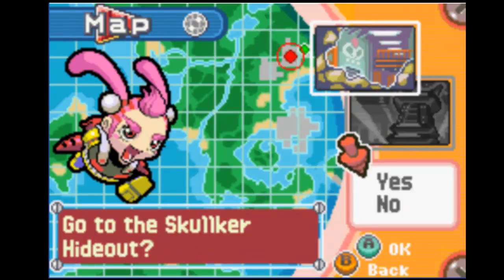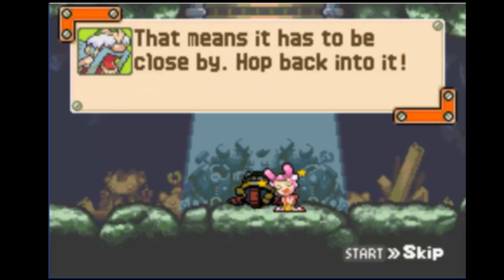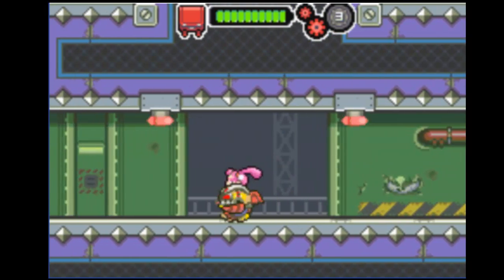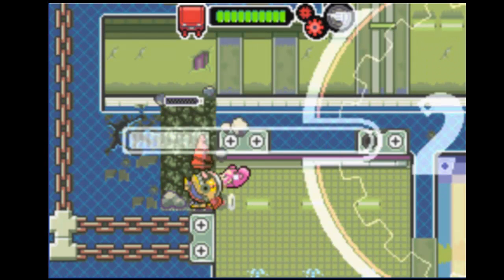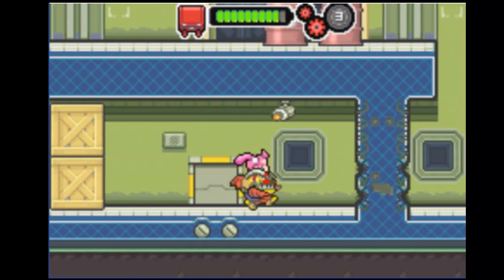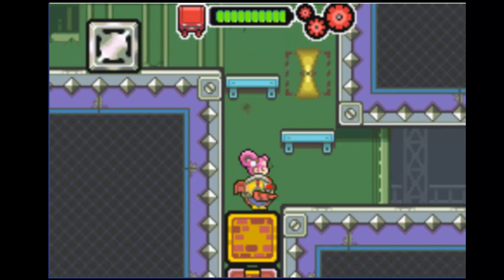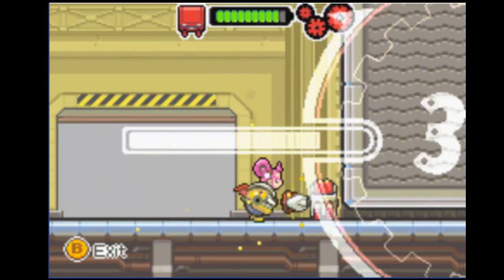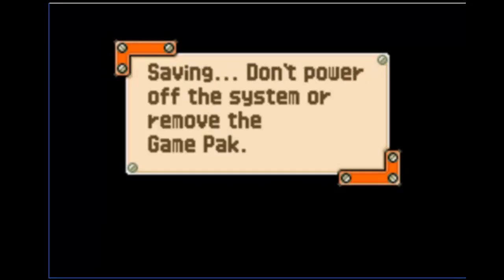Let's Play Drill Dozer part 1: Back to the Old Grind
Get it? Grind? Like gears? Hello there, it's Super Anti Guy. I have been away for a while, but now I'm back with a new game...DRILL DOZER by GameFreak. It is a fun game and I look forward to making more videos.